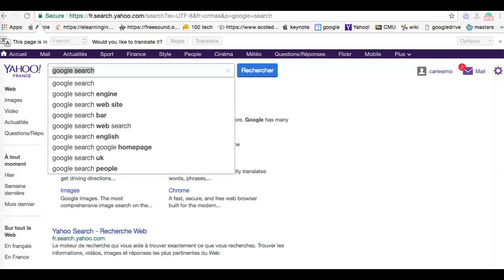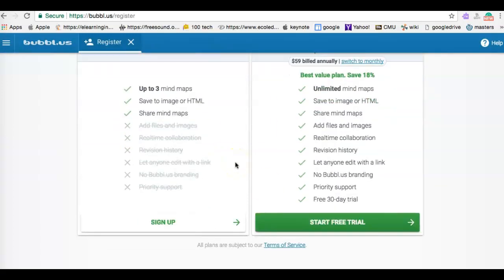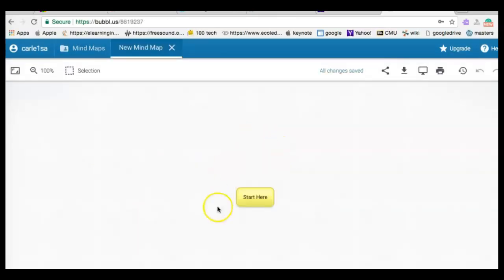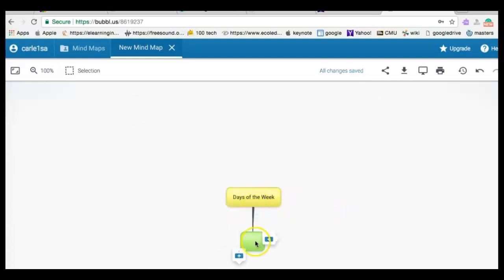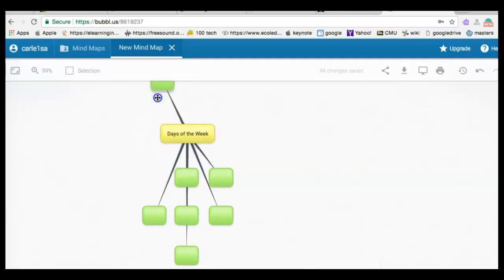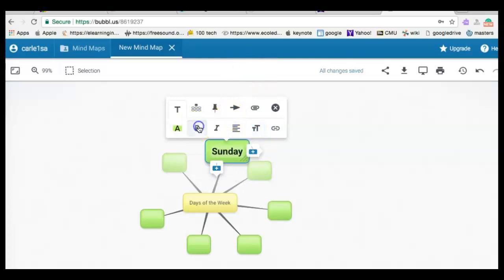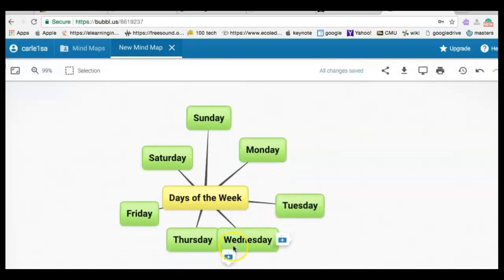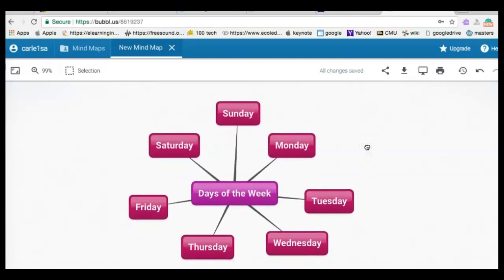Making a Mind Map with Bubbl.us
How to make a mind map using Bubbl.us